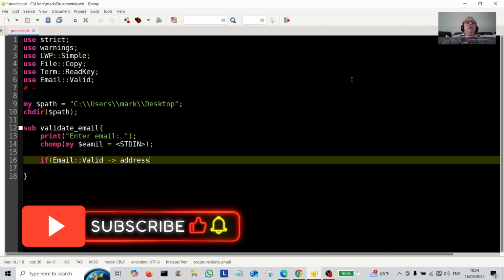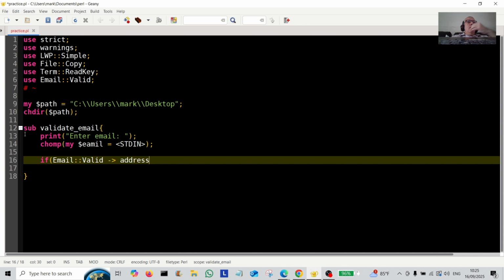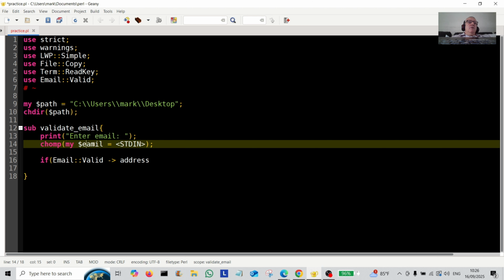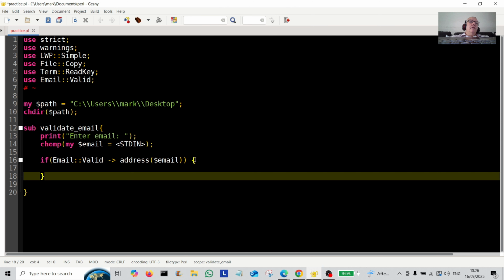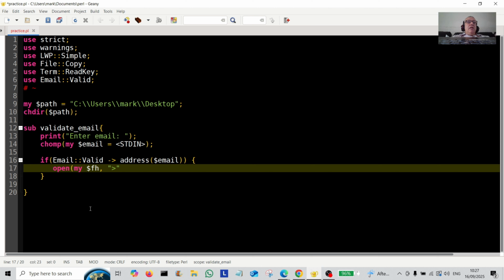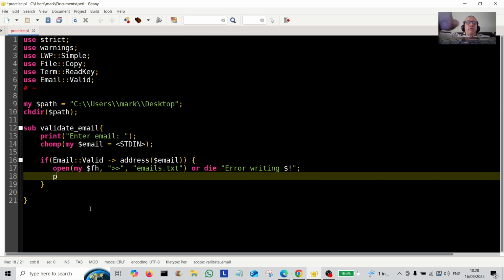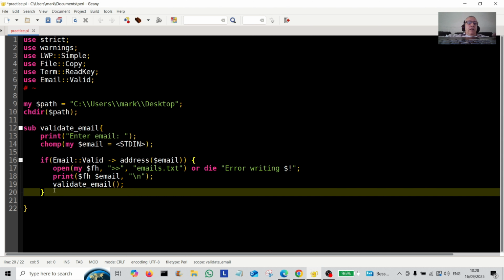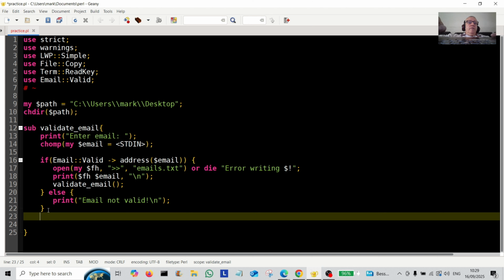Perl Script to Validate Emails & Save Results to Text File (Beginner Friendly)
In this video, you’ll learn how to create a Perl script for email validation and save all valid email addresses into a text file. This tutorial is beginner-friendly and explains step by step how to:

Use Perl for email validation

Save results into a text file automatically

This is a great project if you’re learning Perl programming or building small automation tools. Perfect for beginners and anyone curious about Perl scripting. 🚀